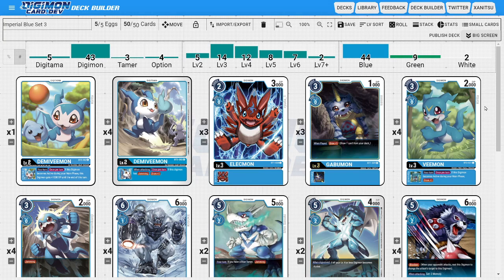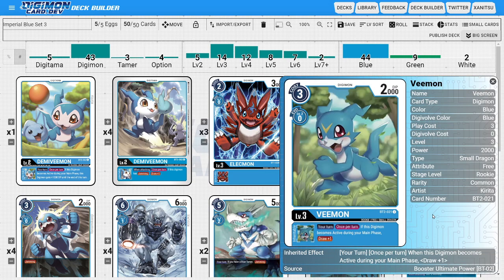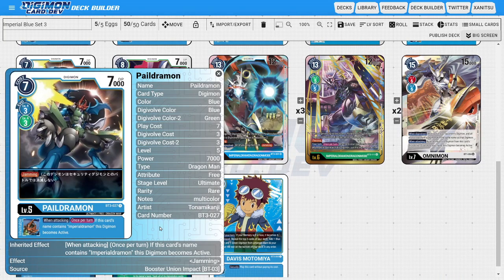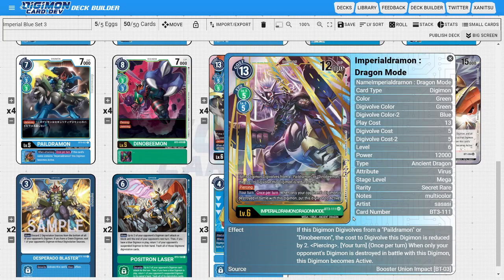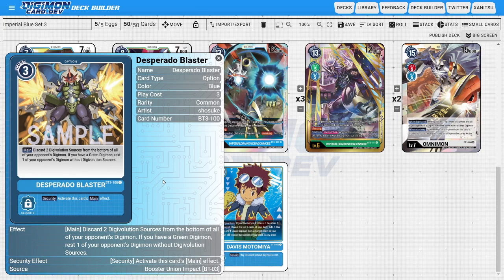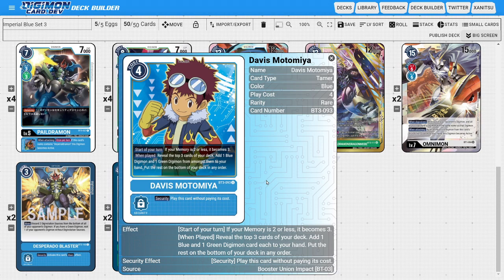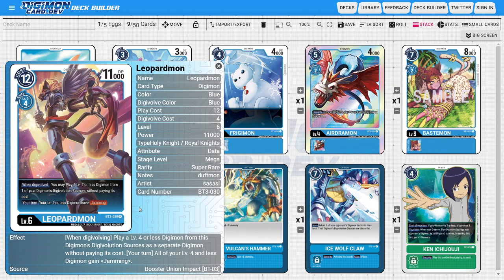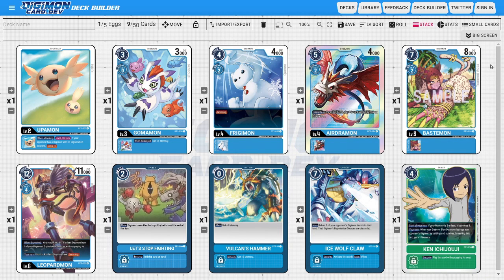Digimon Deck Profile: Twin Take Imperialdramon Blue (JP BT-03 / EN SB-1.5)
So the deck this time is covering the blue-based Imperialdramon deck. This deck has a lot of flexibility on the option to run a blue/green split or if you want to run mono-blue and it also has a green-based variant that has its own style to it. So there is a lot to unpack and a lot of potentials. The blue base is more Jamming focused.

Digitama
1 DemiVeemon                     BT2-002
4 DemiVeemon                     BT3-002

Main Deck
3 Elecmon                        BT1-028
3 Gabumon                        BT1-029
4 Gorillamon                     BT1-037
2 Omnimon                        BT1-084
4 Veemon                         BT2-021
2 Veedramon                      BT2-026
4 Veemon                         BT3-021
2 ExVeemon                       BT3-025
4 Paildramon                     BT3-027
4 Imperialdramon : Dragon Mode   BT3-031
4 Dinobeemon                     BT3-055
3 Davis Motomiya                 BT3-093
2 Desperado Blaster              BT3-100
2 Positron Laser                 BT3-104
3 Imperialdramon : Dragon Mode   BT3-111
4 Grizzlymon                      ST2-07